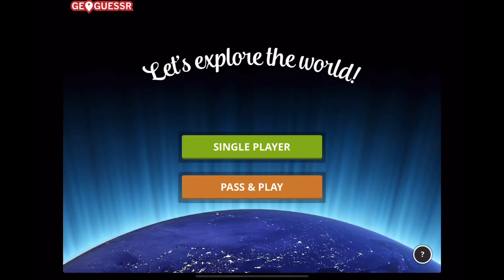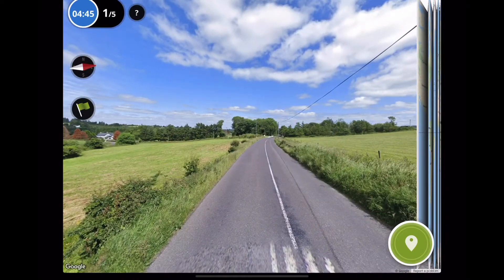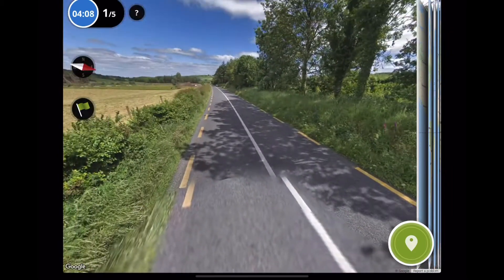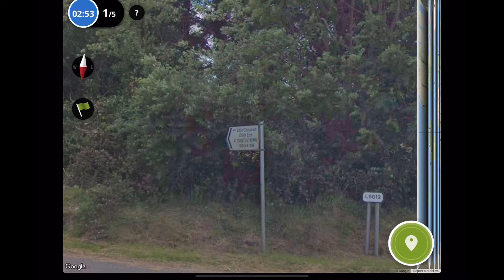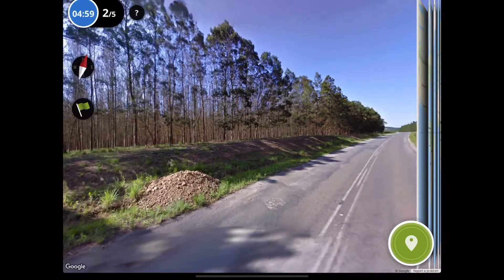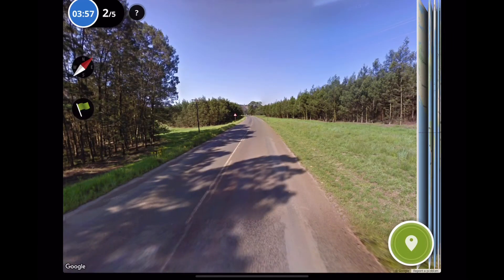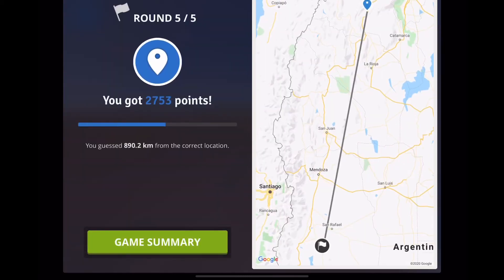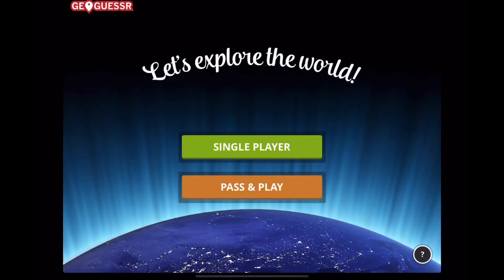GēoProspector plays GeoGuessr 4: new TIME LIMIT imposed!